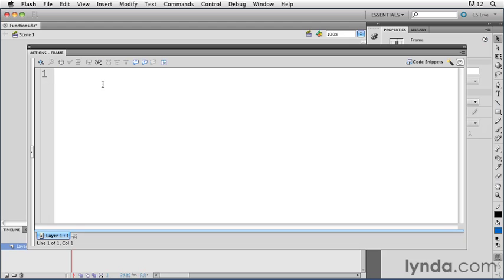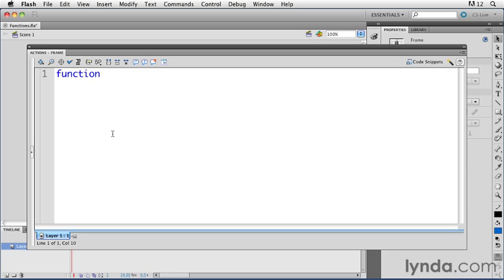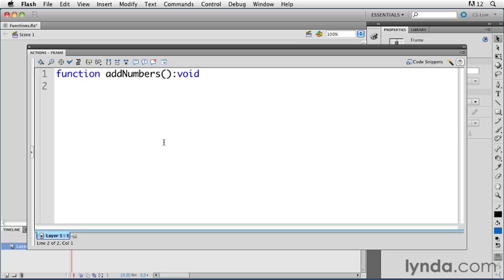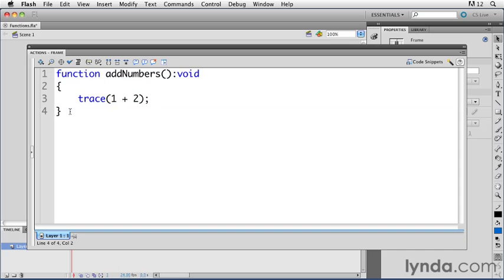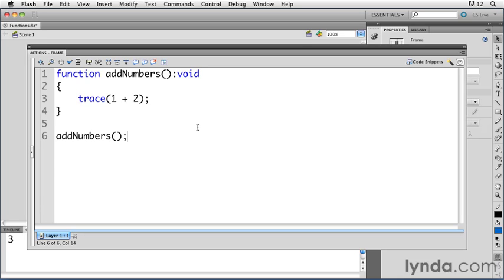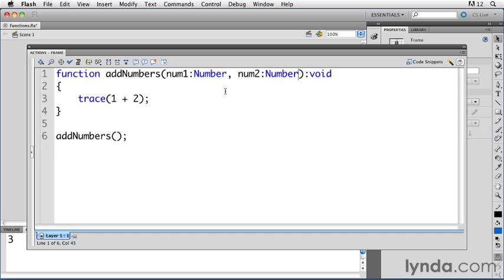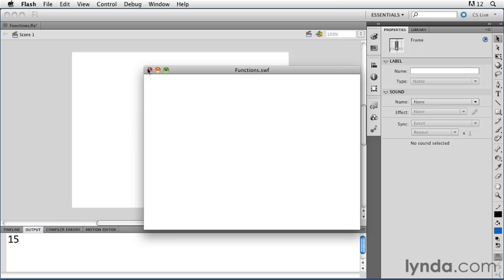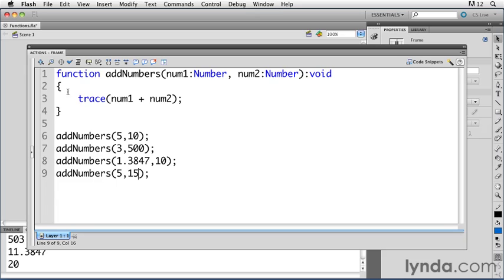0203 Understanding functions